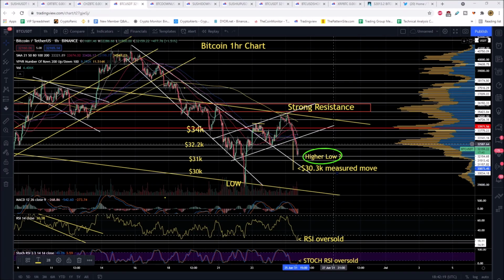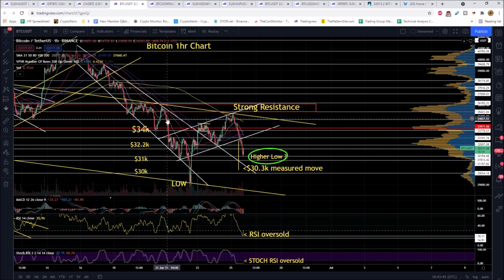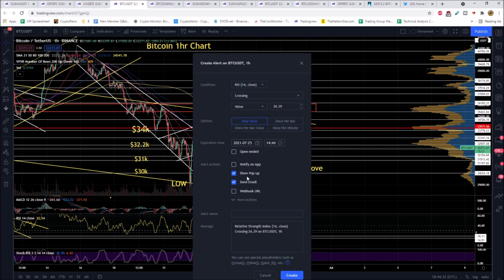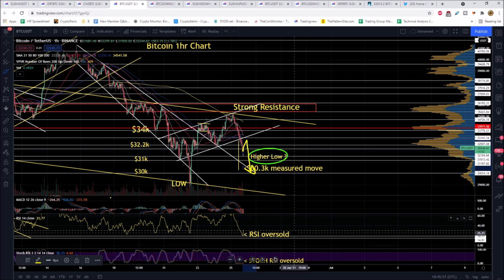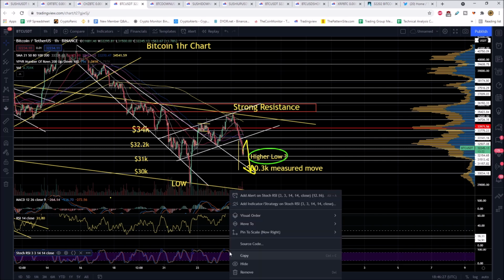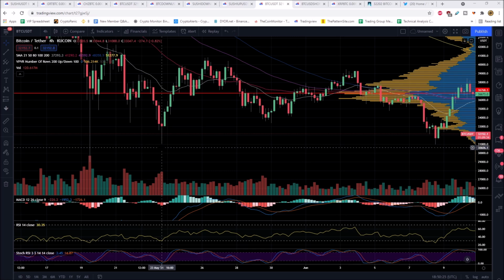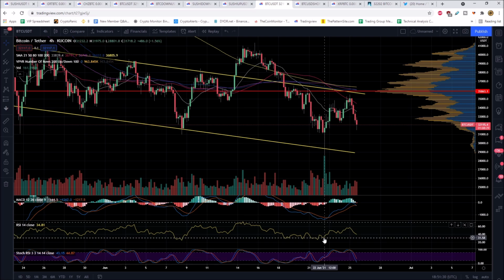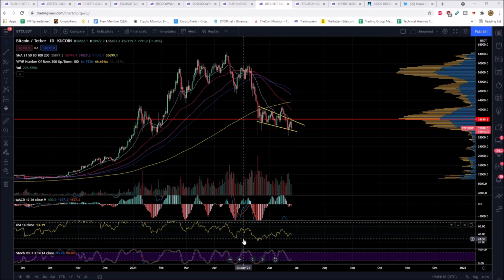Setting Alerts on Indicators - Choosing the Correct Time Frame for Signals